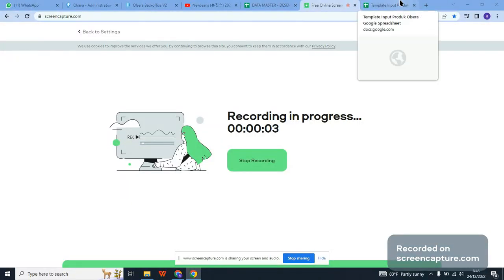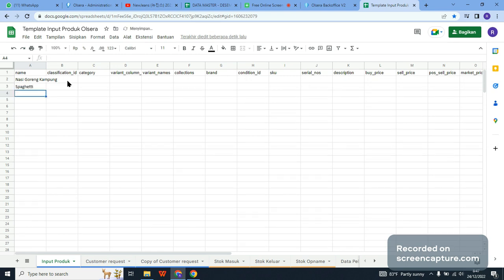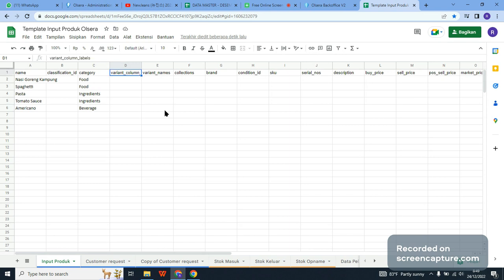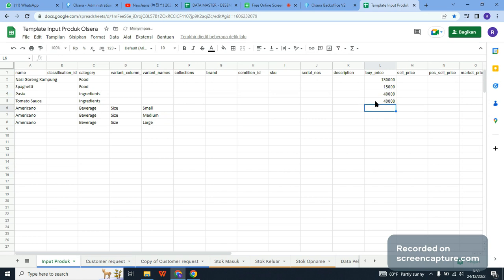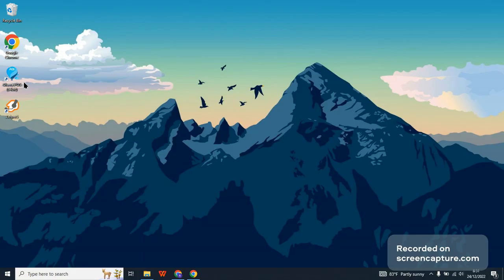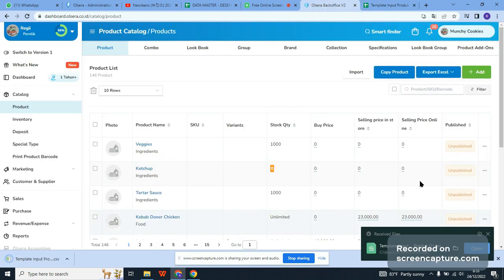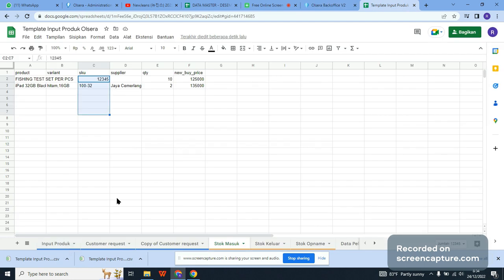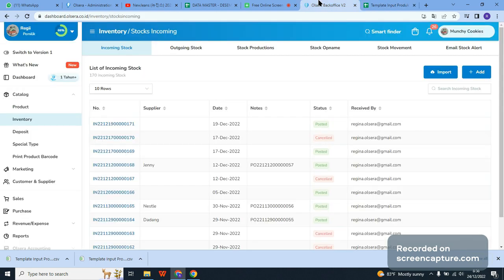Excel usage to input product in Olsera